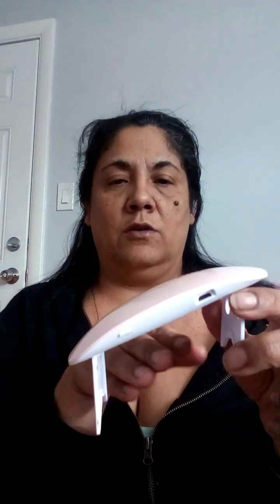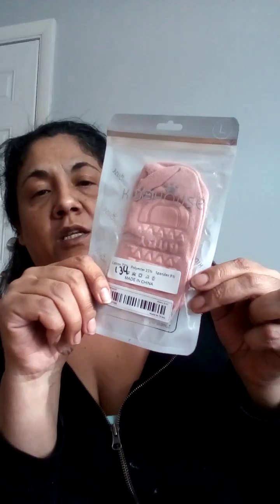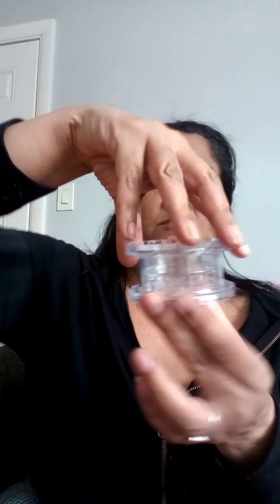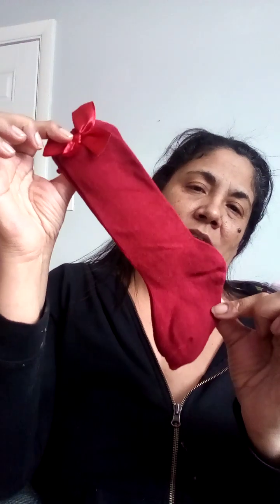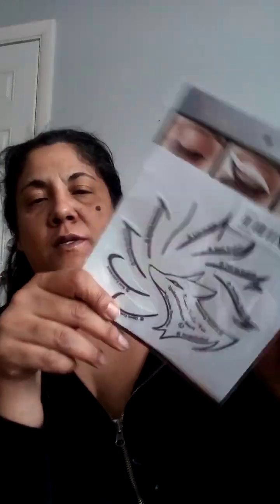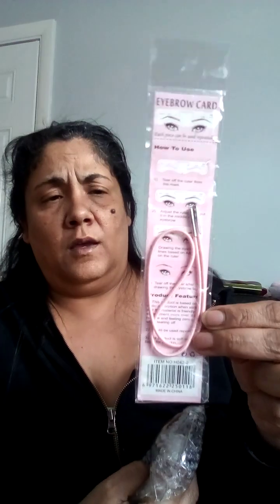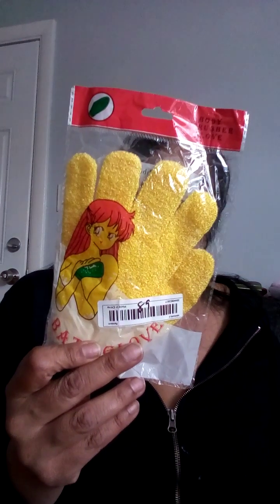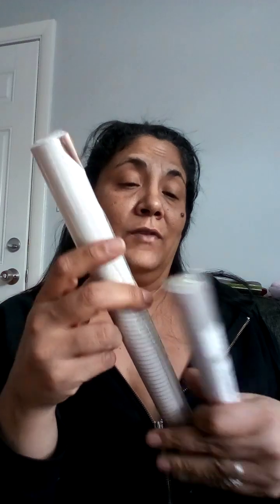Yes another Temu haul!!!🎉🎉